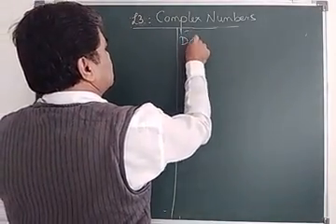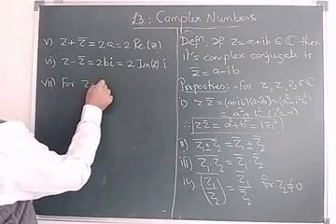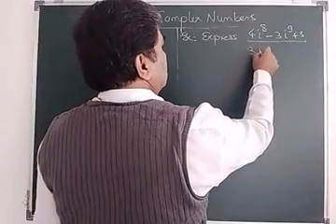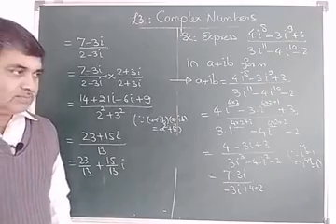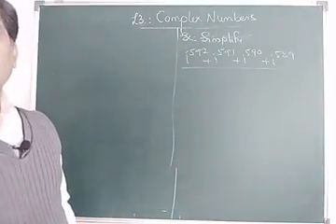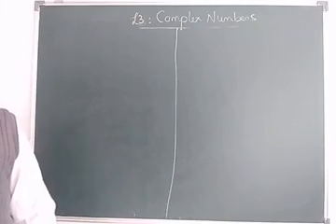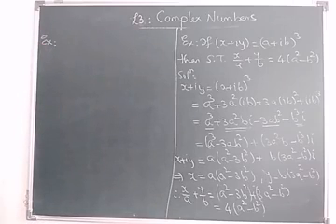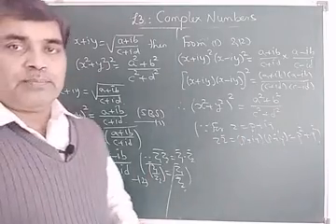XI Maths II_Complex numbers_ L3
For XI Maths/B.Sc./BCS/Biotech/BCA/Eng. Maths